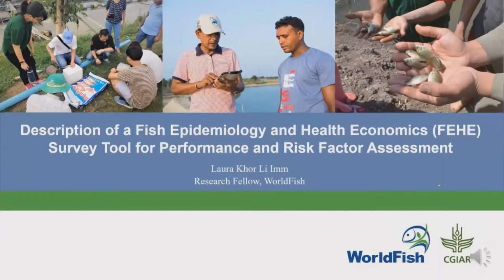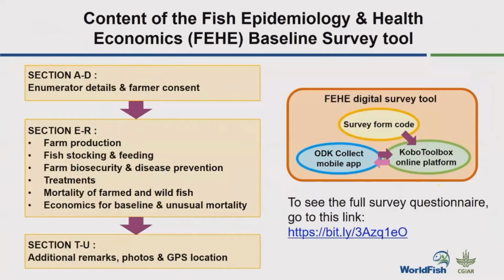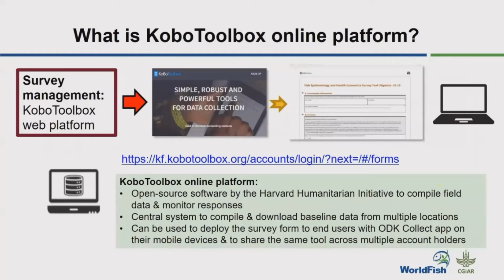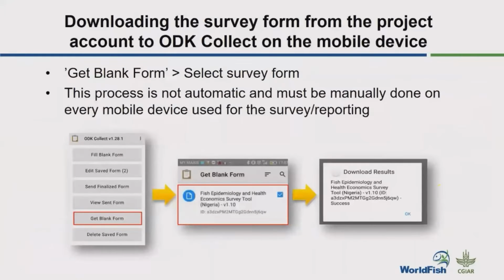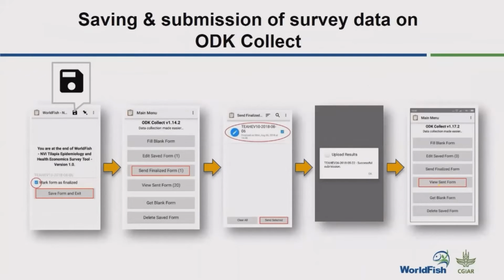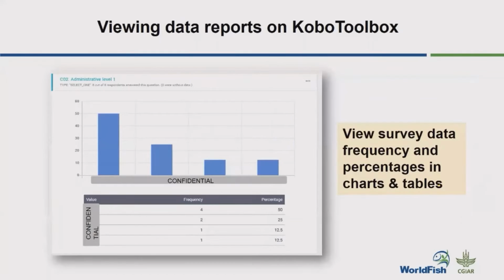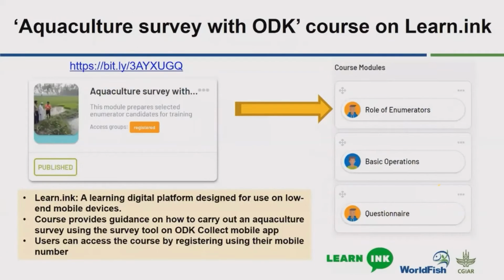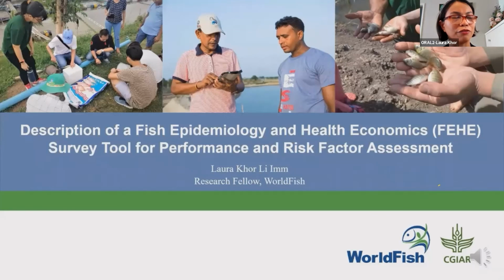2022 0824 DAA11 Event Description of a Fish Epidemiology and Health Economics FEHE Survey Tool for P